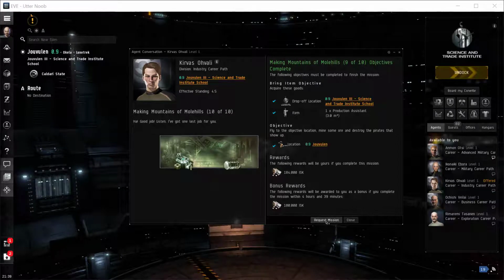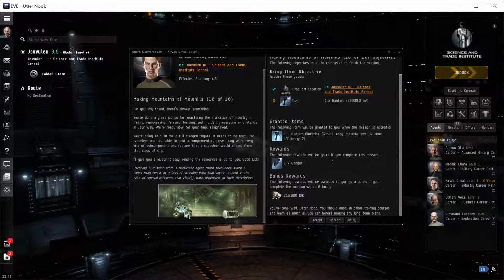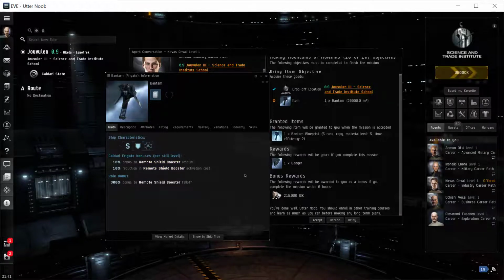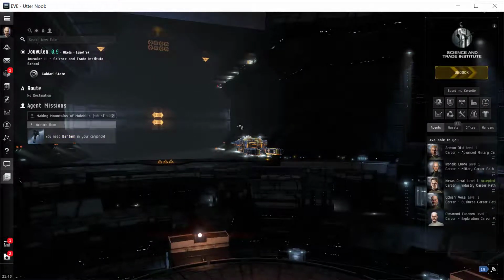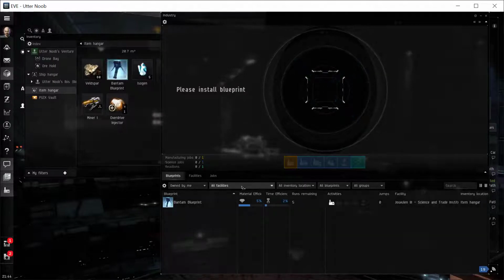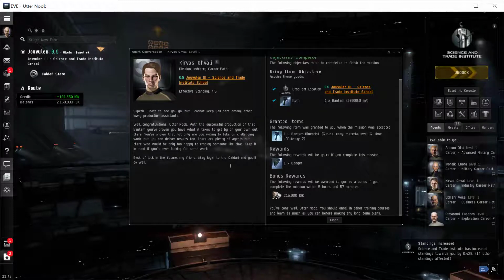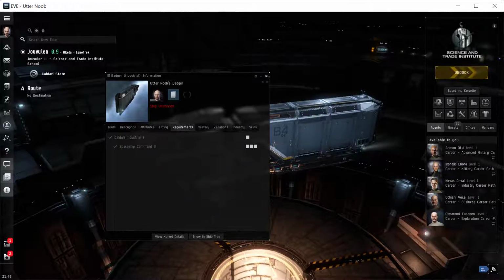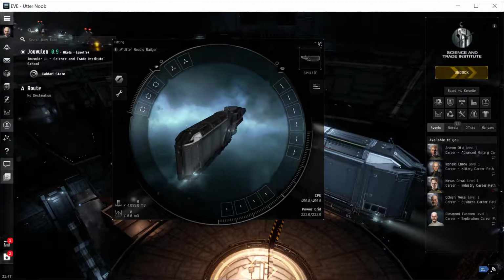EVE Career Agent - Industry 10 of 10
Follow along as I complete the industry career agent tutorial for EVE Online.